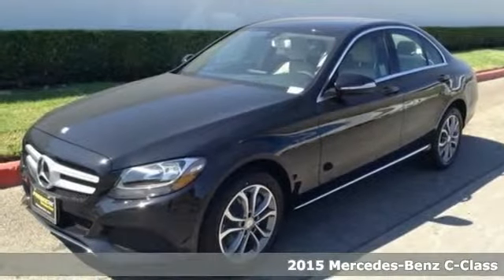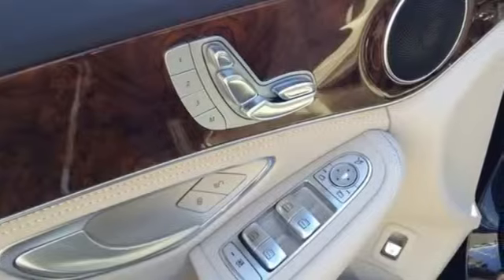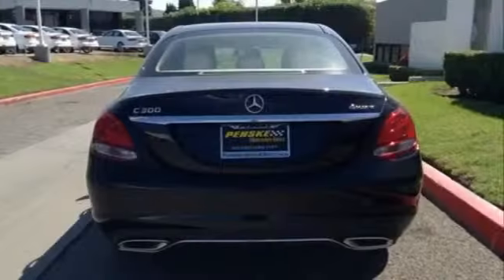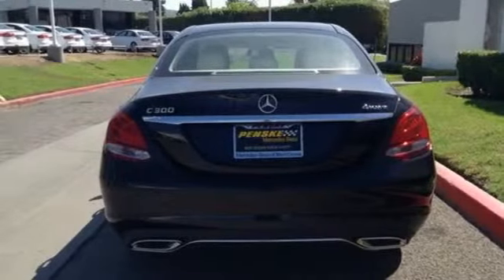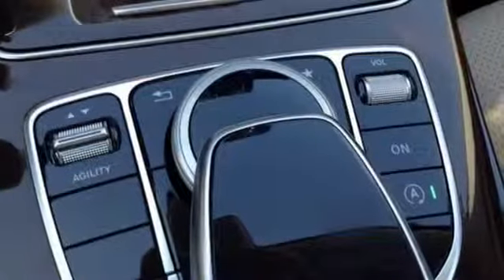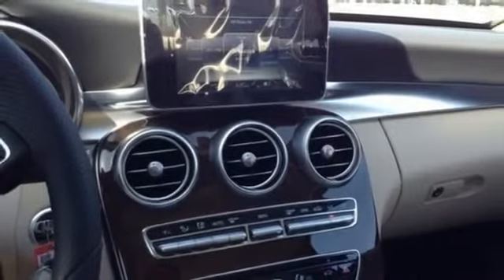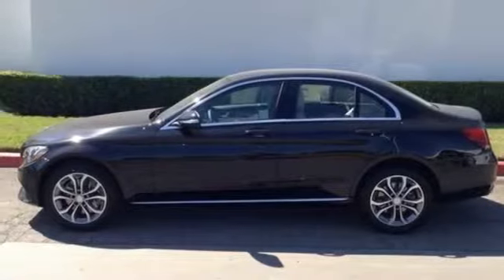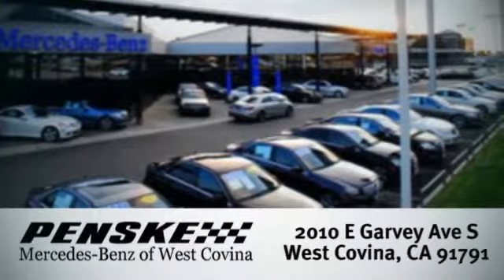2015 Mercedes Benz C Class West Covina CA El Monte, CA FU007158 360p